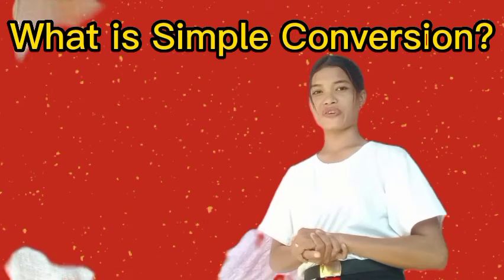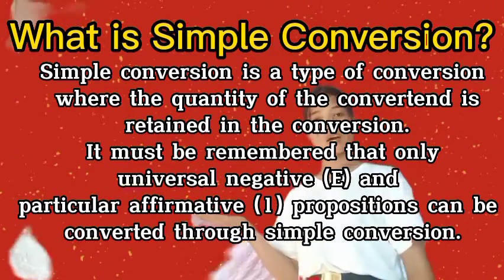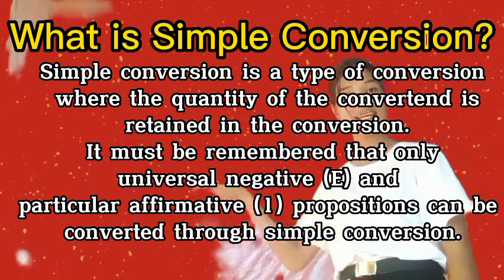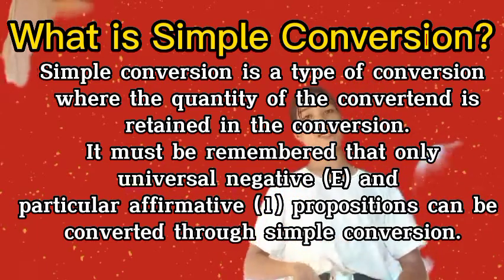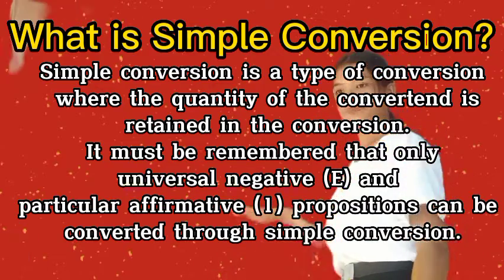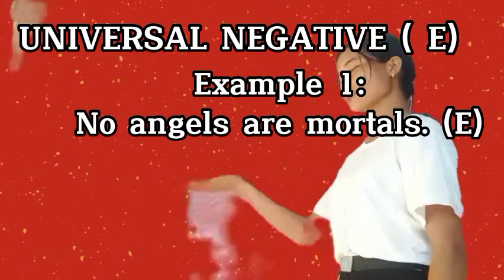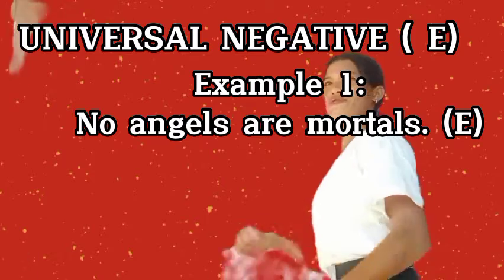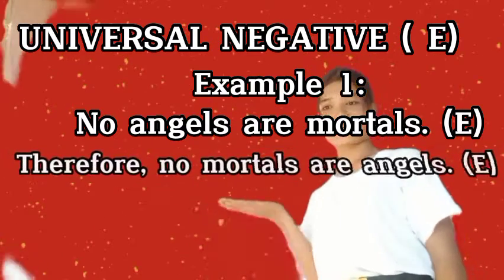TYPES of CONVERSION